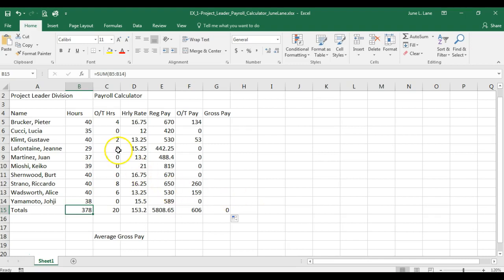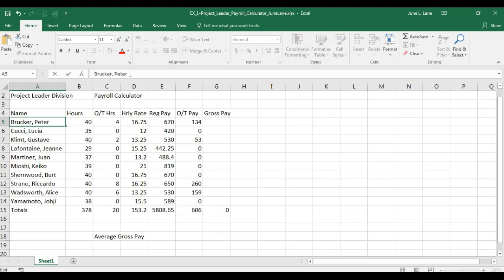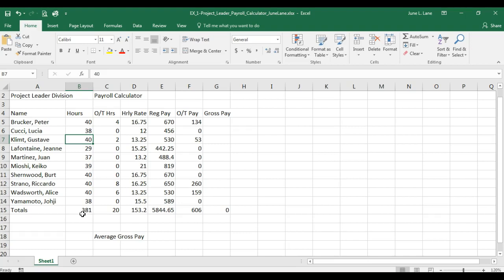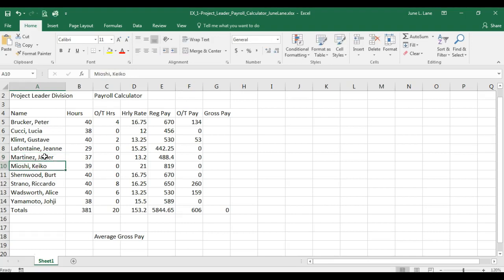SAM Excel 2016 Module 1 - Edit Cell Entries (2:53)